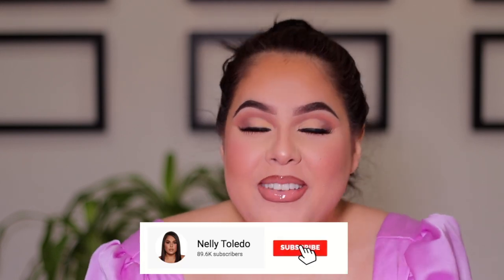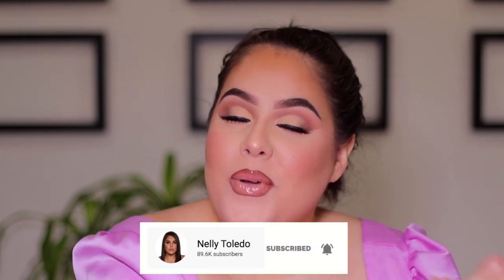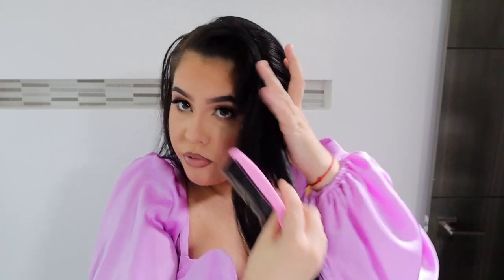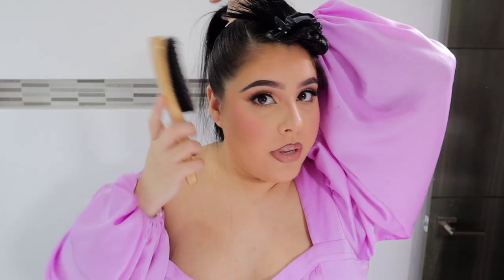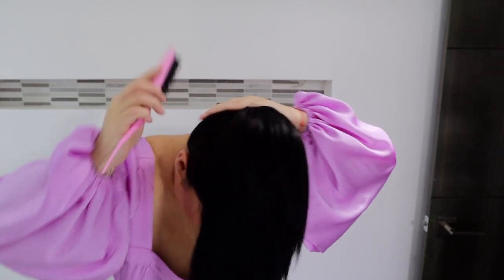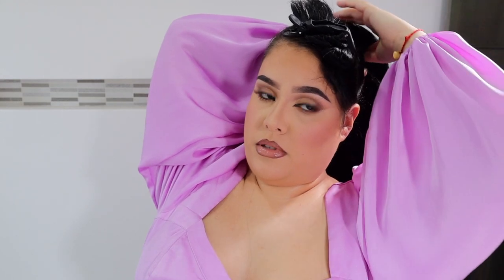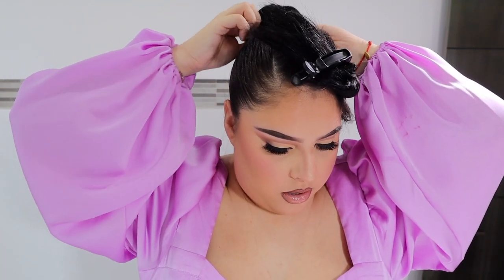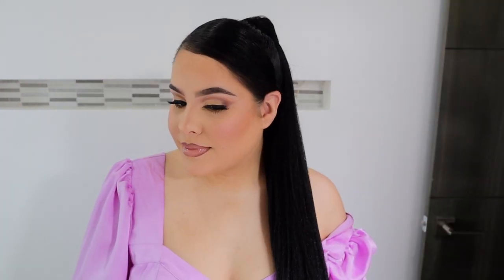Sleek High Ponytail Hairstyles // Insert Name Here Review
For today's video, I will be doing sleek high ponytail hairstyles and sleek low ponytail hairstyles. This video will also be an Insert Name Here Review and Insert Name Here first impression video.

I love INH Hair! Their Shayla and Myla ponytails are everything!! Since I have been trying to grow out my hair, the Insert Name Here ponytails have been a lifesaver. I love how easy these INH hair ponytails are to apply and how quickly they change the look. I have the INH ponytails in Shayla and the INH ponytail in MIYA. In the video tutorial, I kept saying MILA, and I apologize. I read the name wrong from the packaging! LOL